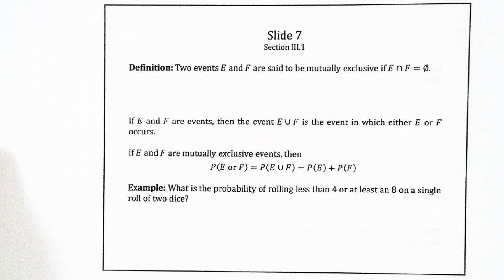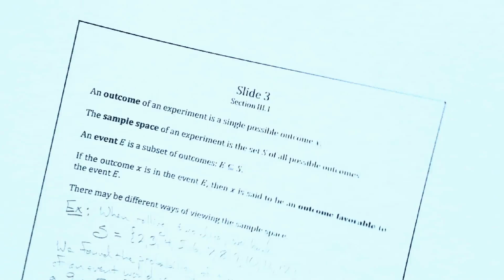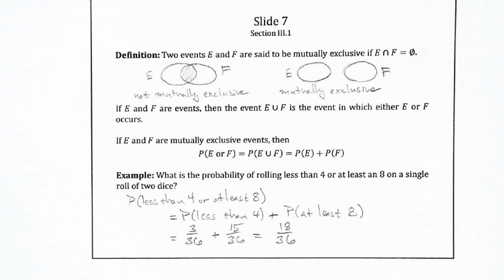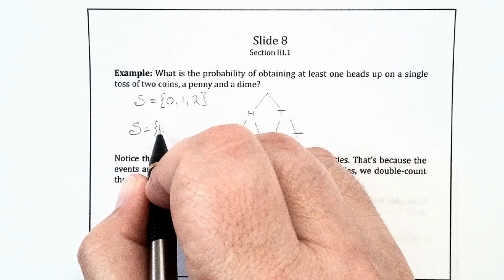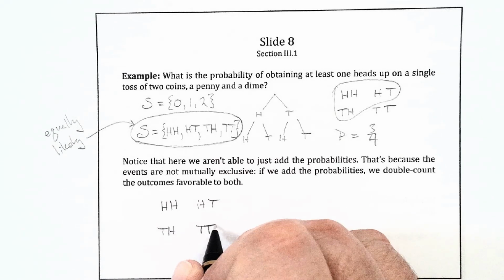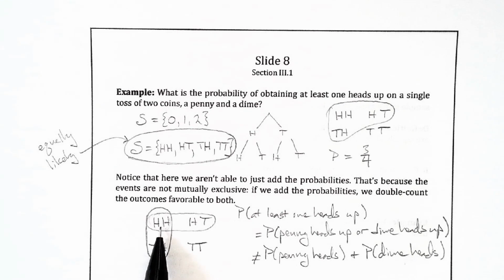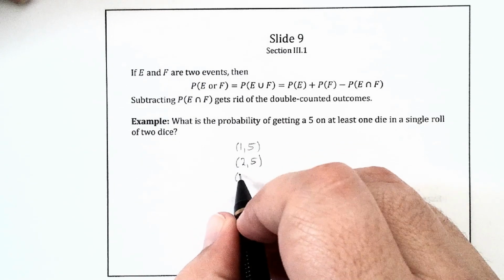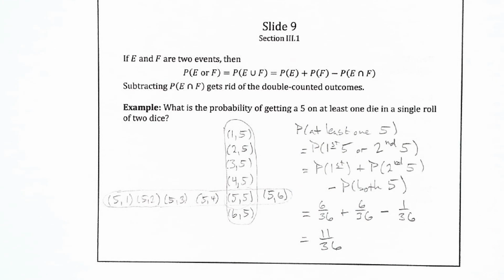MTH 3309 Section 14.1 Part 3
* Events that are not mutually exclusive.